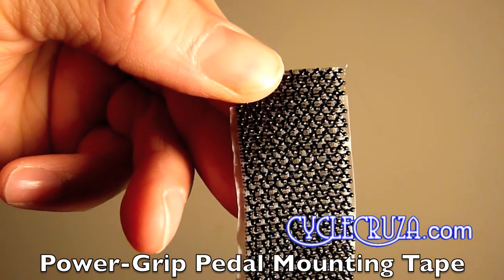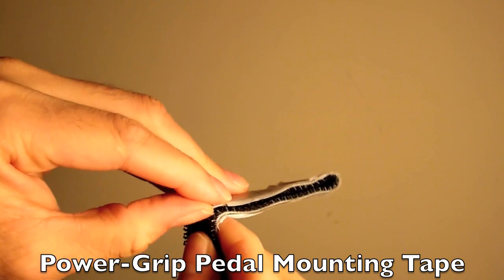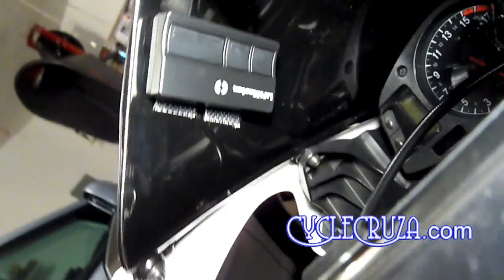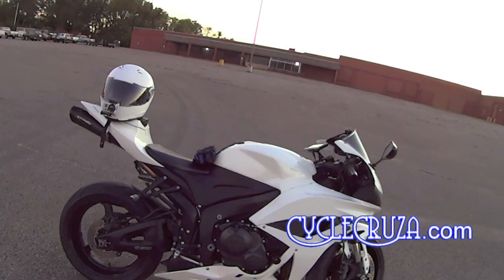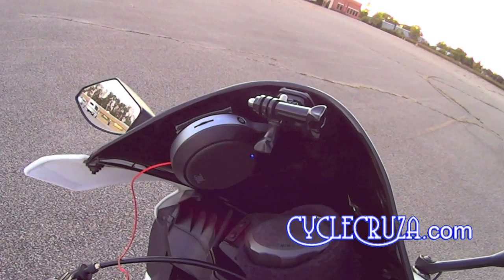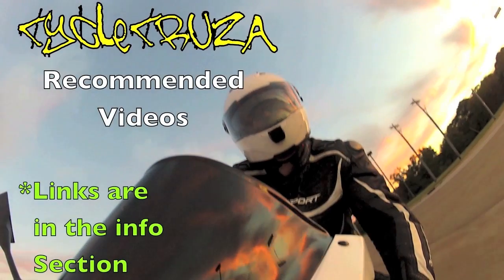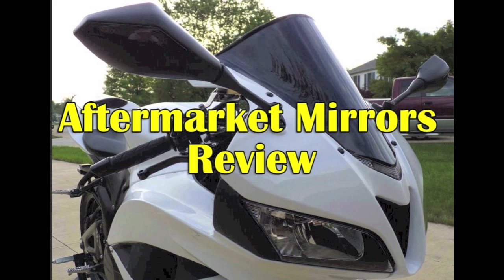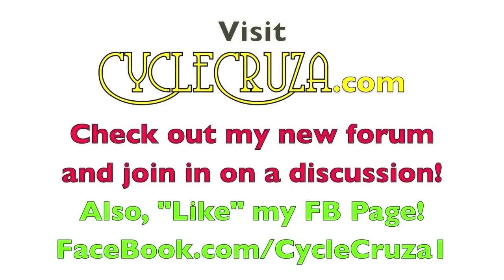Better Than Velcro - Power Grip Pedal Tape Review - Mount Sony Action Camera To Helmet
CycleCruza reviews Power-Grip Pedal Mounting tape. Velcro vs Power-Grip Pedal Mounting Tape. Mount Sony Action camera to motorcycle helmet easy.